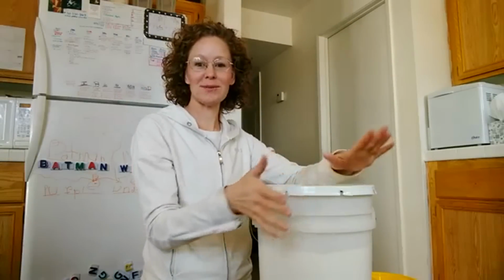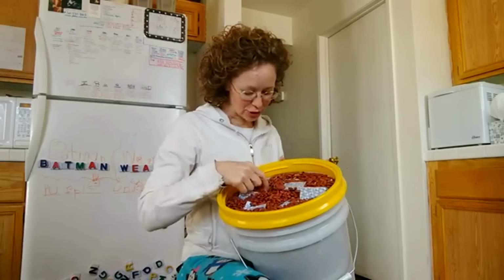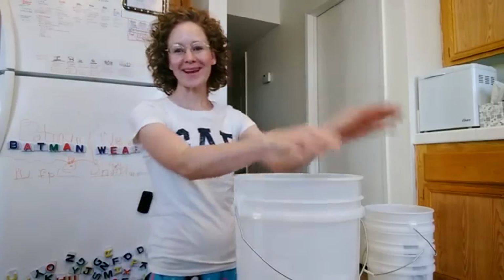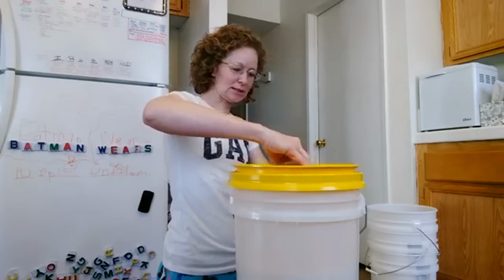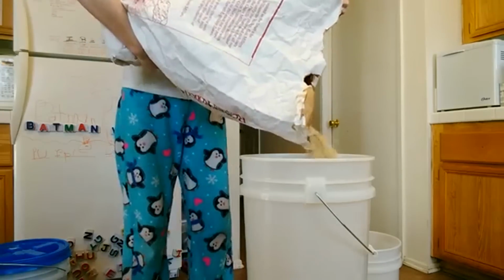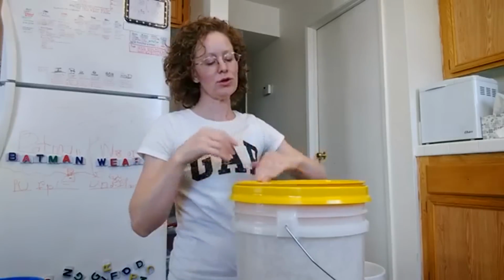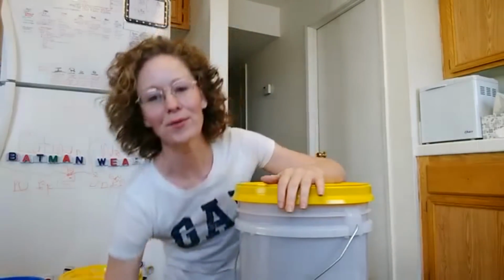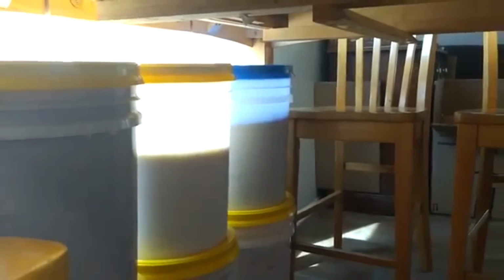My Food Storage Mistakes/Everything you need to know!!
How to prepare survival food and long term storage, I show you the basics and a few mistakes that I point out. Everything you need to know. I talk about oxygen absorbers and you name it. Learn from me and check out the links and facts below!
Food storage 101/Part 1 Gamma Seal Lids, Oxygen Packs, 5 Gallon Buckets, where to buy food storage and materials, how much to fit in buckets, etc.

Look below for details, facts, links, shelf life...

Oxygen Absorbers prevent bacteria from growing because they remove the oxygen from airtight containers. However, they lose efficiency in original plastic packaging around 6 months, so after purchasing them, seal them properly in a mason jar and they should last 3 years.
Use the 300cc size for 1 gallon. 5 per 5 Gallon bucket, etc.

Inexpensive Bulk Red Beans

Only store dry foods using this method, and preferably you should use foods with low fat content so that the shelf life will be greater than 3 years.  Grains and staple items that are low in fat last for at least 10 years and often up to 40 years if stored properly.

Keep foods out of sunlight and store at 60-70* F or lower, for the longest shelf life possible.

A 5 Gallon bucket can hold??. Go here to find out for all different dry foods!!!

HOW TO PUT ON A GAMMA LID, THE EASY WAY

THE WRONG AND RIGHT WAY TO STORE FOOD STORAGE

TO USE MYLAR IN BUCKETS OR NOT??

Check out one of my PLAYLISTs that interests you!! I upload new videos each thursday morning!! (Usually something for each playlist)
CURLY HAIR, Make-UP, COOKING, Singing, Living True to Yourself, Latter Day Saints LDS, education/games for KIDS, Food Storage, PETS, Charity, Empathy, 3 GAMES (Get Active and Play my Channel/Subscriber Games)

My Channel Games
Game 1: Win a travel size of my homemade shampoo & conditioner.

Game 2: Each time my channel reaches 100 comments within one month, I will do a drawing and post a "subscriber idea" video for you all! It will be so fun if your idea gets selected.

Comment their names. HONOR CODE, Be Honest! Hey, if any of the links above are outdated or do not work, then go to my Linktree here.
Hey, if any of the links above are outdated or do not work, then go to my Linktree